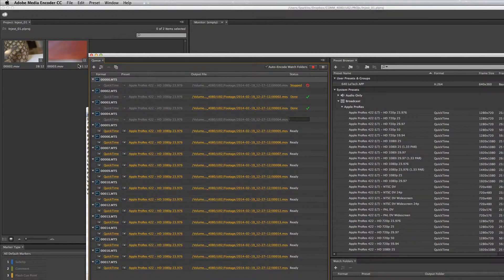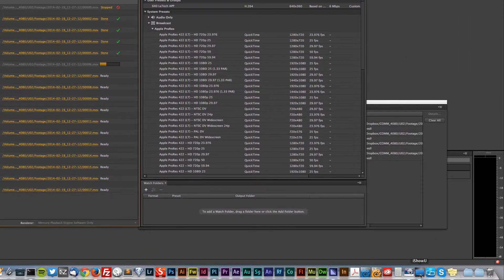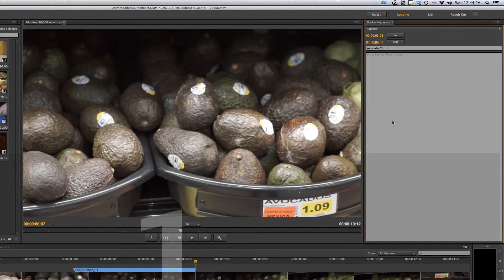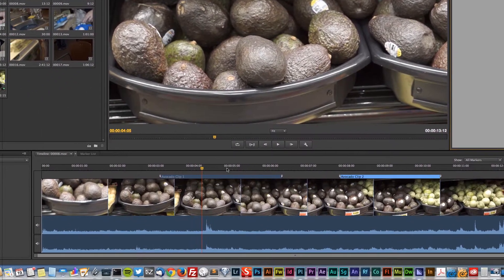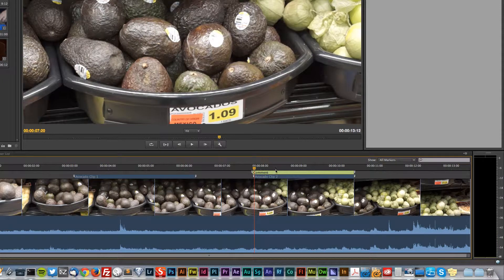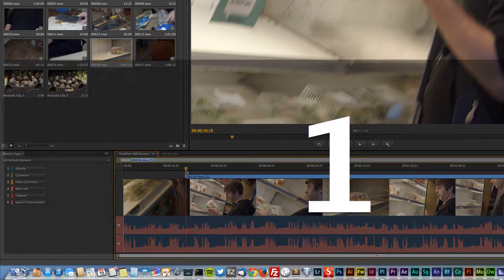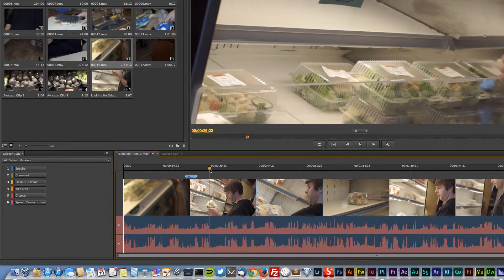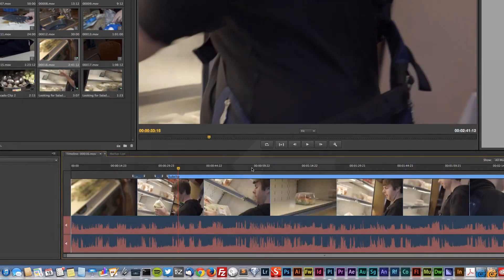Adobe Prelude CC - Video Capturing & Editing Workflow, Part 03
PART 03:

In this 4 part tutorial series, we will cover Adobe Prelude CC. We will take a look at ingesting video, installing and USING the Apple ProRes codec, and sending edits / capture footage to Premiere Pro for fine-tuning.